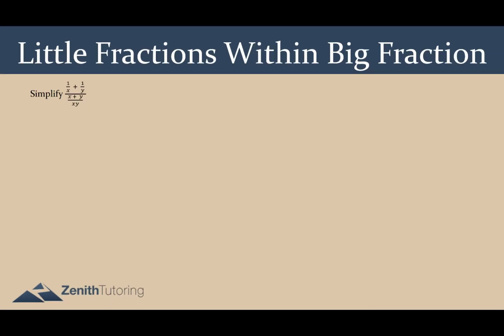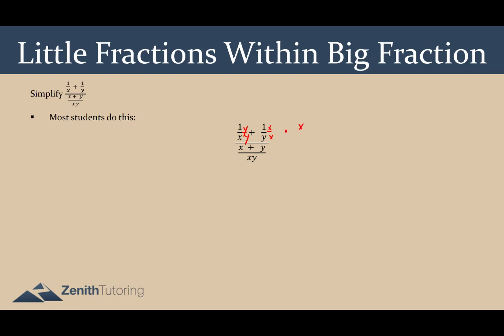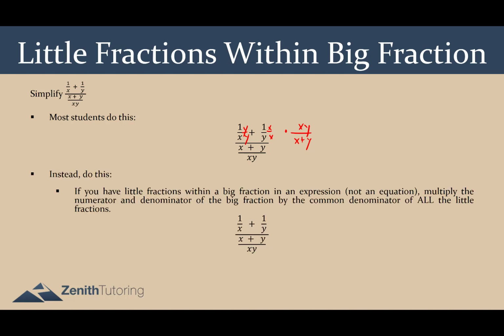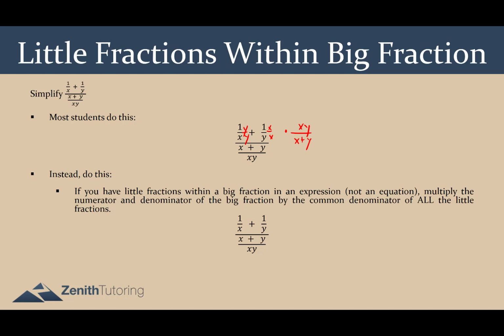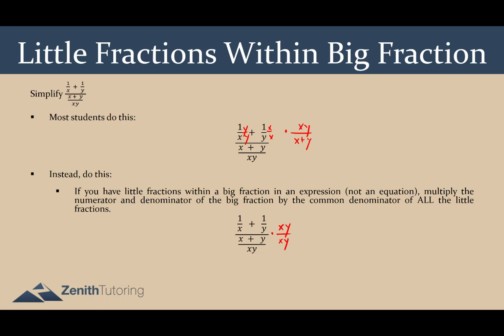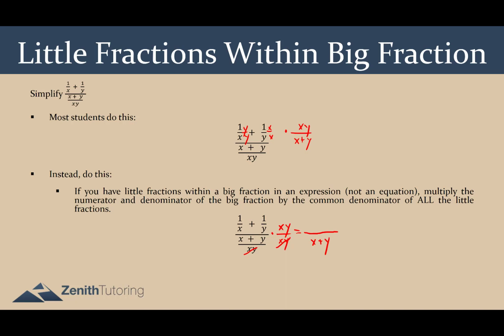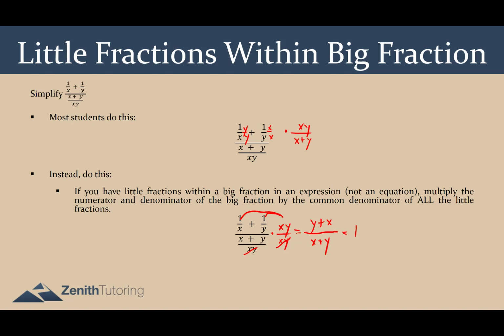Sample Math Lesson - Little Fractions Within Big Fraction Multiply By Common Denominator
This is an example math video from our online course!